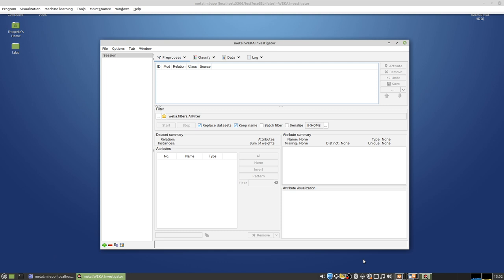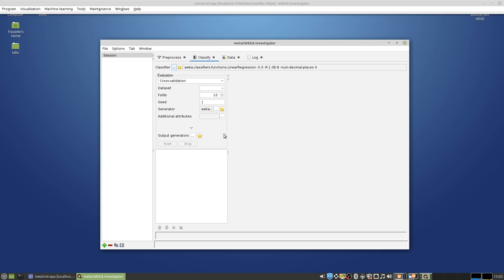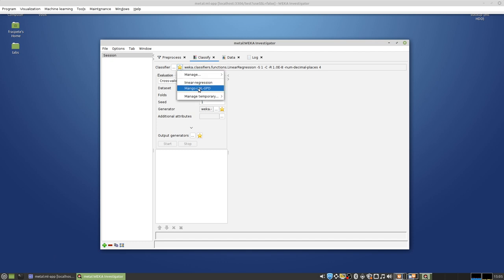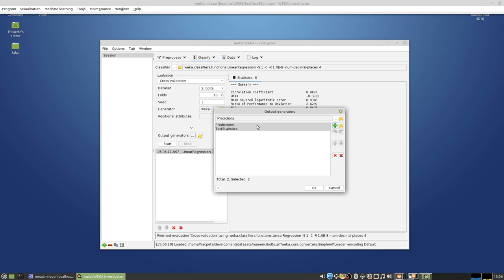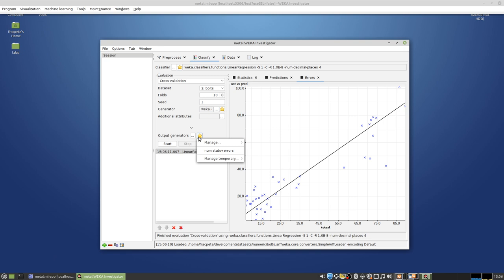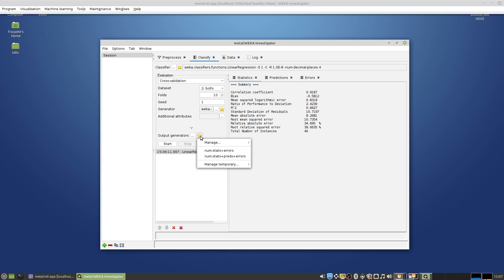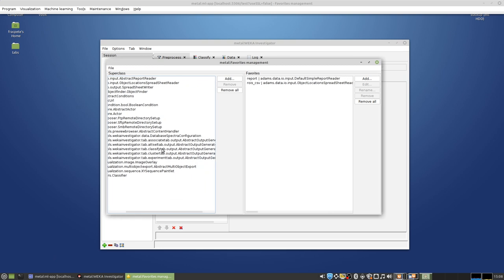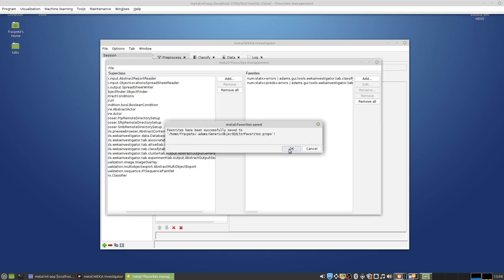Favorites for your setups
Favorites in ADAMS allow you to create "named" shortcuts per superclass for algorithms, filters, etc that you commonly. Making it much faster to reapply the same setups again and again.